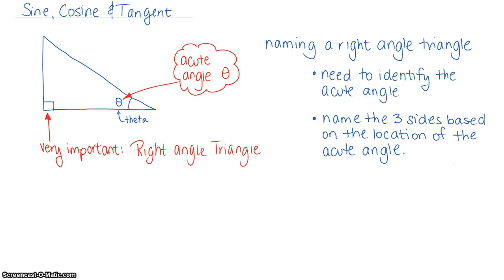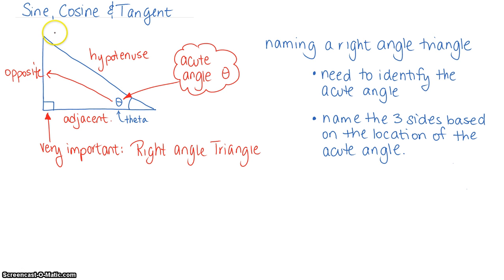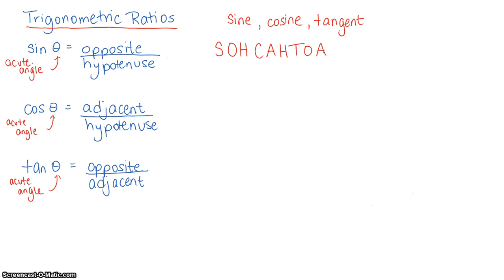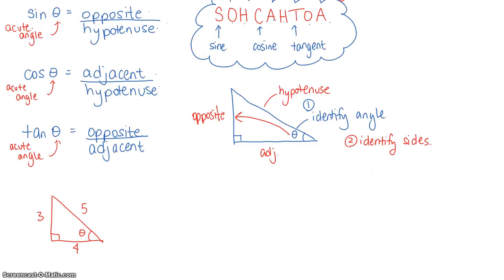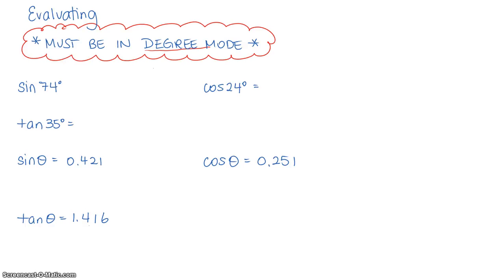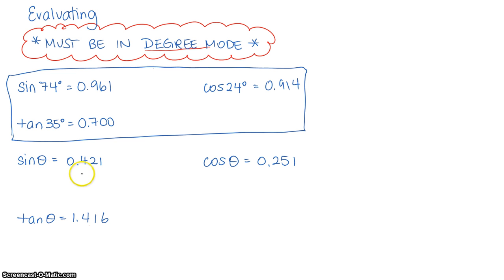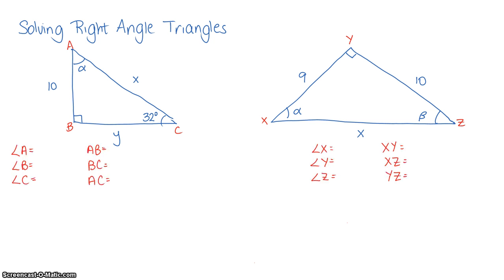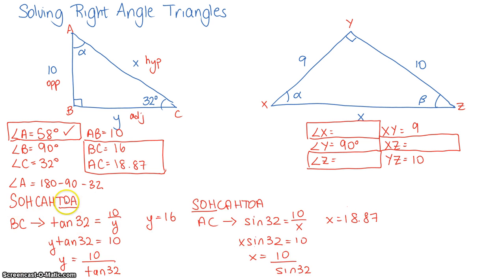FMP - Sine Cosine Tangent